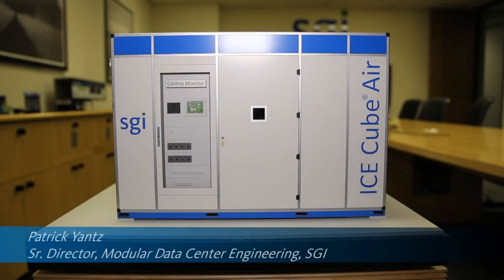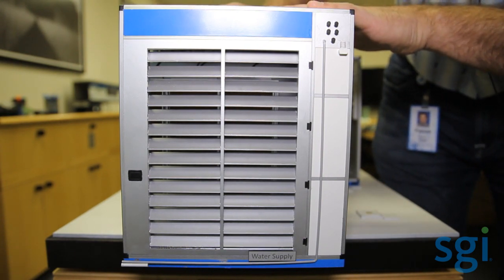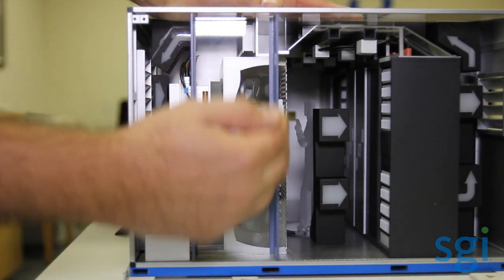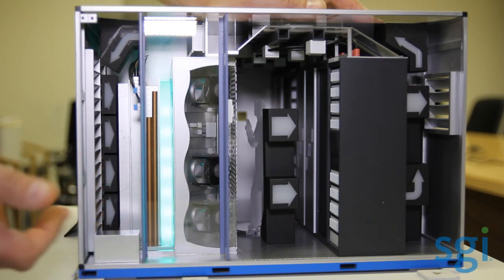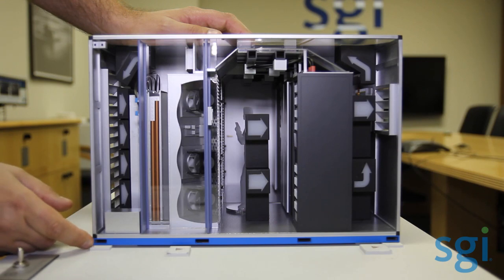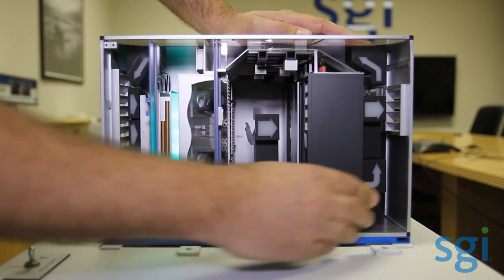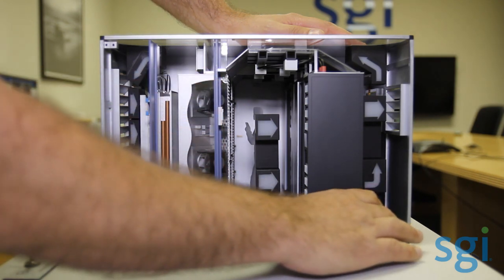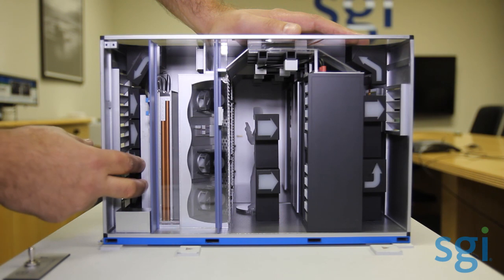Product Video - SGI ICE Cube Air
SGI Patrick Yantz, Sr. Director Modular Data Center Engineering, discusses ICE Cube Air.

SGI (NASDAQ: SGI) a trusted leader in technical computing, was formed in May, 2009 when Rackable Systems, Inc. acquired substantially all the assets of Silicon Graphics, Inc.

SGI is focused on helping customers solve their most demanding technology challenges by delivering high performance computing, server, storage, data center and cloud computing solutions and professional services.